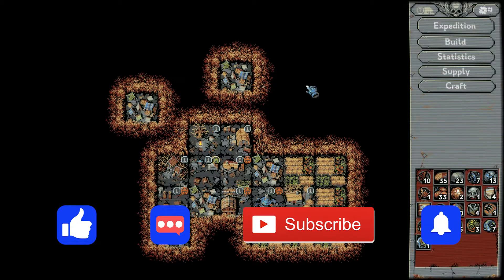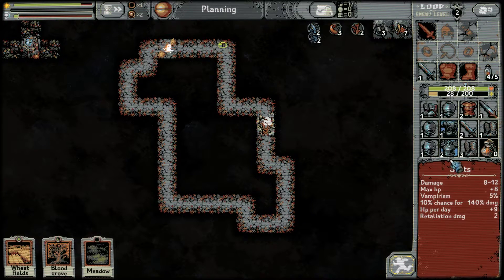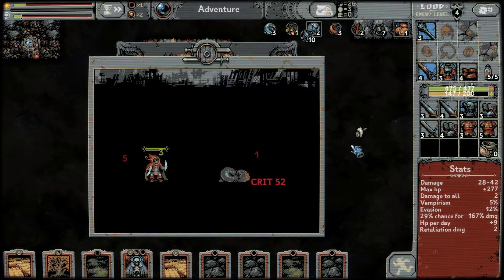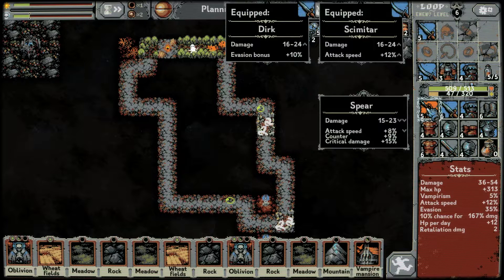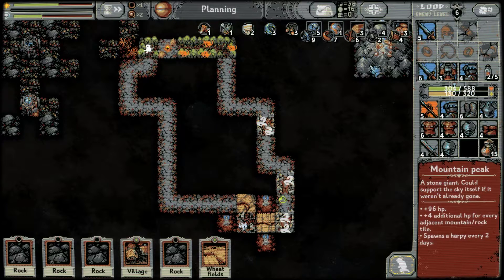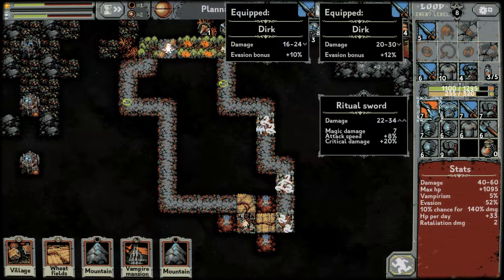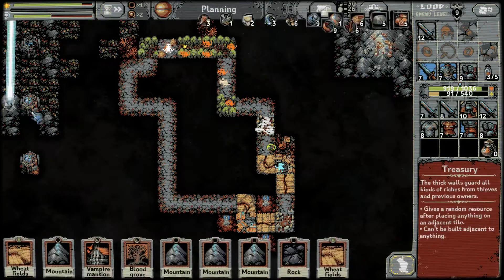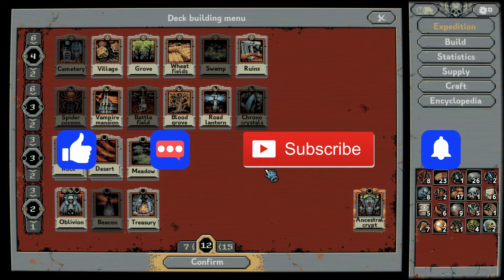Golden Cards Unlocked! | Loop Hero | Episode 15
Do you like walking around in an endless loop battling monsters and building a world up from scratch each and every time? Well then you should look no further than LOOP HERO! This game has everything you need from a roguelike/deckbuilder/autobattler! Come check it out!

The Lich has thrown the world into a timeless loop and plunged its inhabitants into never ending chaos. Wield an expanding deck of mystical cards to place enemies, buildings, and terrain along each unique expedition loop for the brave hero.